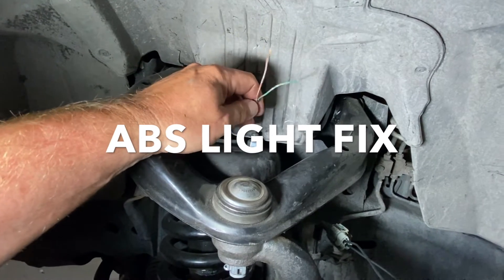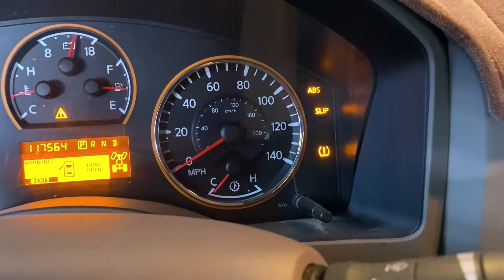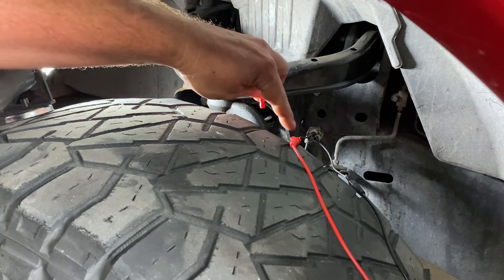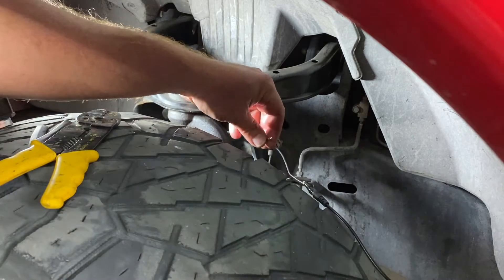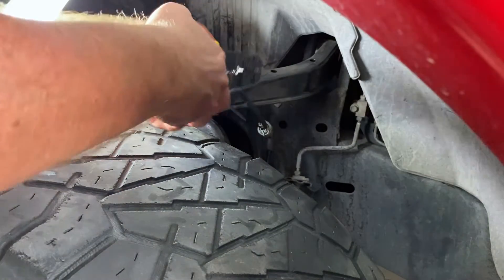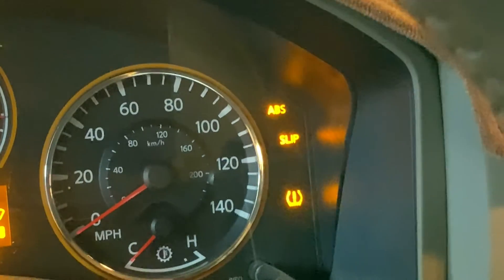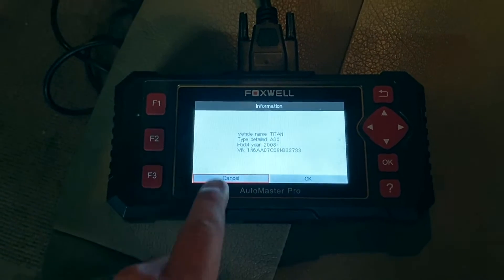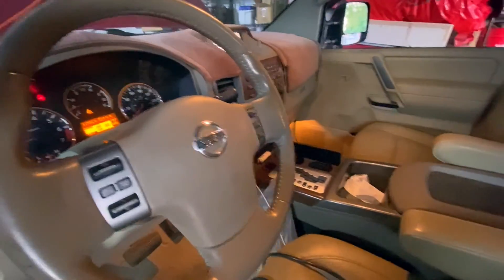Nissan ABS Fix - How to replace Nissan Titan ABS Connector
Easy Nissan ABS Fix, how to replace Nissan Titan ABS wheel connector.

HERE ARE THE PARTS YOU'LL NEED:

Nissan Titan Front ABS Connectors
Heat Shrink Tubing
ABS OBD2 Tool

(In This Video:  nissan abs fix,how to replace abs wire,how to replace abs wheel sensor,how to reset abs light nissan,Nissan Titan ABS light on,nissan titan abs sensor replacement,easy abs repair,how to turn the abs light off,how to turn slip light off,why is my abs light on,why is the abs light on,why is the slip light on,what does it mean when the abs light is on,what does it mean when the slip light is on,2008 nissan titan restoration)